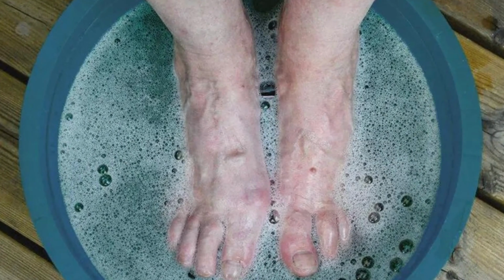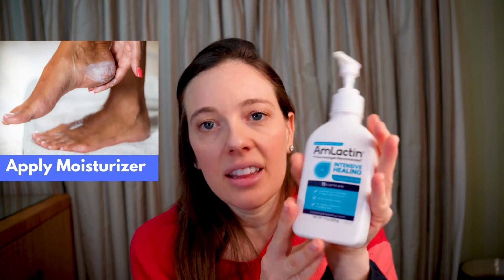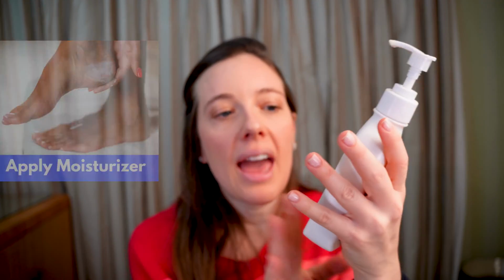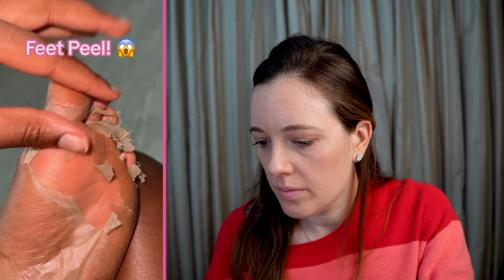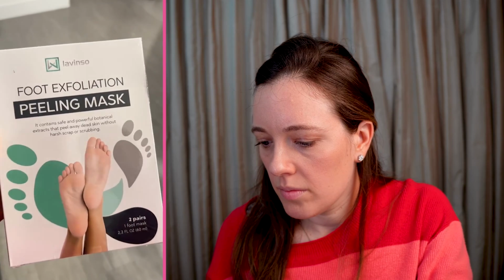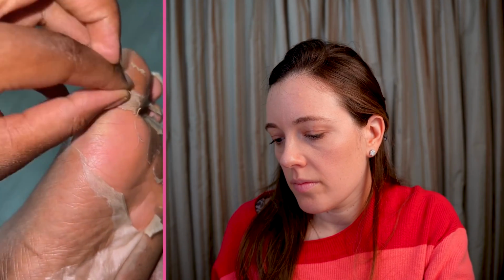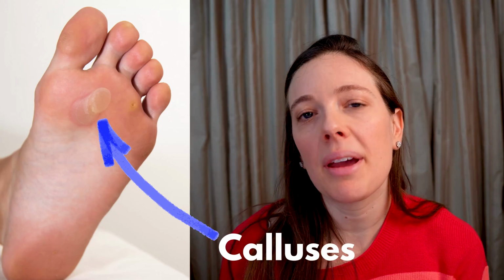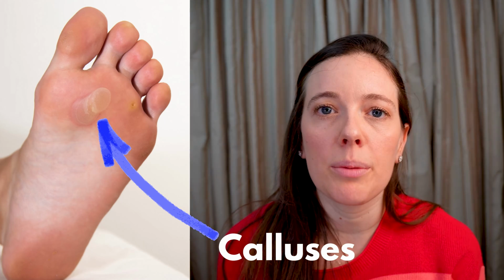How to Treat Your Stinky & Cracked Feet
Time to learn about effective treatments and preventative measures for stinky, dry and cracked feet. Here is my comprehensive guide to treating your feet.

0:00 Intro
0:42 Reasons for dry cracked & stinky feet
4:12 How to get soft feet
7:05 Dry feet Tiktok reaction
9:45 Callus Treatment
10:02 Cracked feet Treatment
10:15 Causes for Stinky feet
10:42 Treatment for stinky feet

The content of this channel is for entertainment and educational purposes only. This content is not meant to be a substitute for medical advice or treatment for any medical condition.